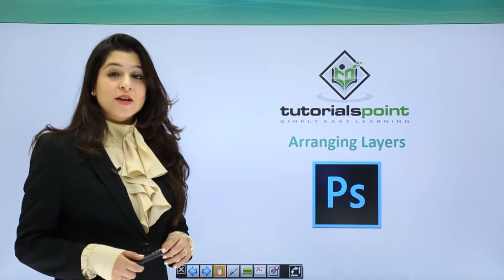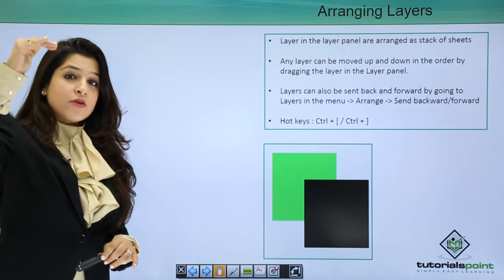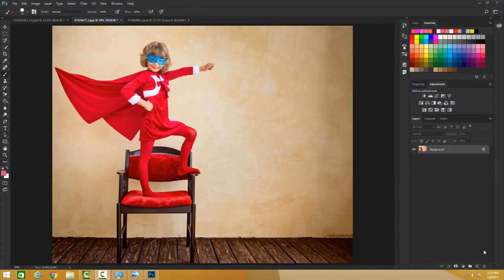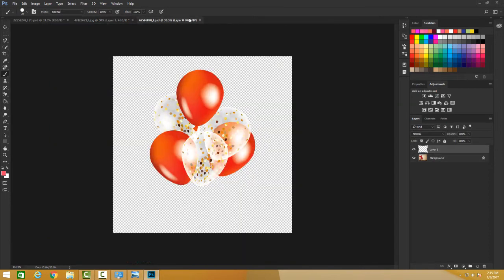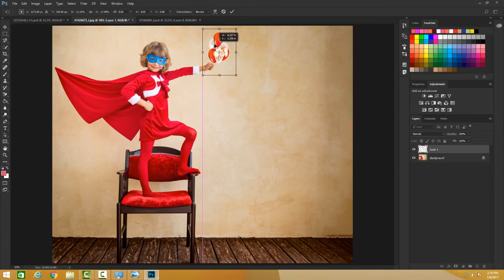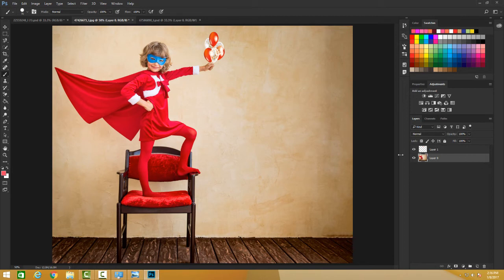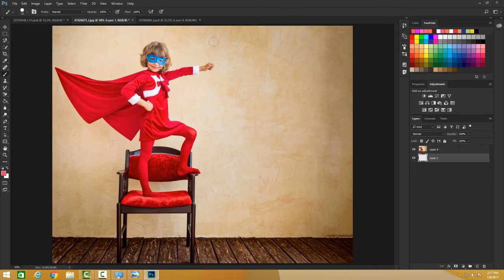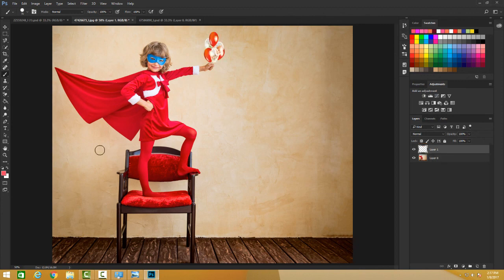Photoshop - Arranging Layers